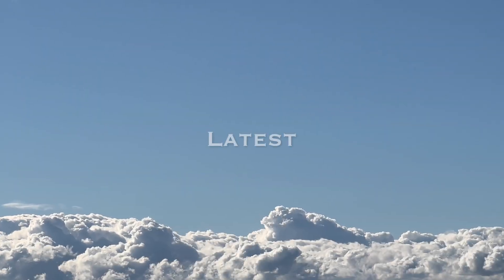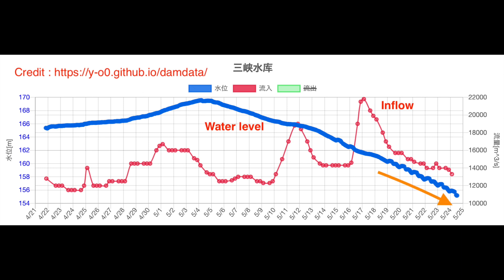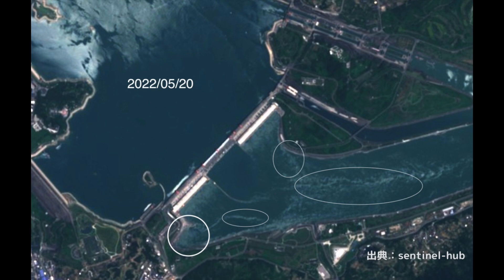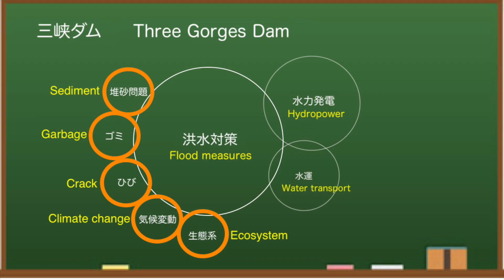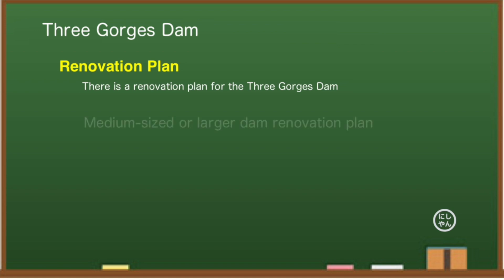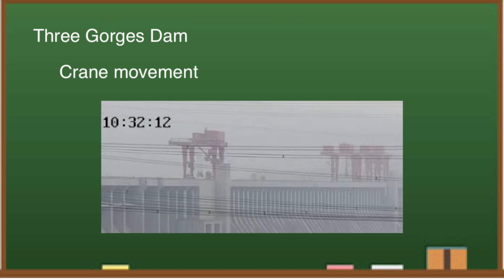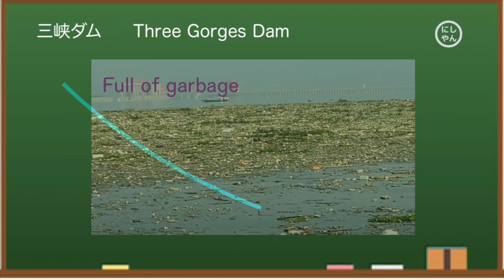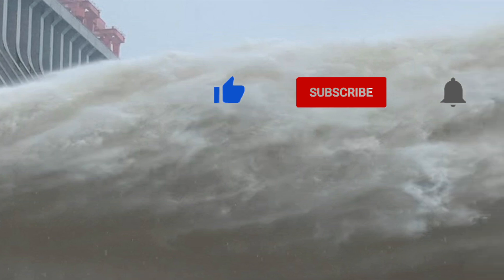China Three Gorges Dam ● High load Serious Problem ● May 24, 2022 ●Water Level and Flood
The Three Gorges Dam (China) is famous as one of the largest dams in the world. It costs $ 28.6 billion.It has the highest water level in the last four years. There is concern about the high load on hydroelectric power generation facilities.

If you like, please register / evaluate button ^^

At 8:00 am on May 24, local time, the water level at the Three Gorges Dam is 155.74 meters.Compared to May 19, it is a drop of nearly 5 meters.However, since the water level was 151.39 meters around this time last year, it is more than 4 meters high this year.Looking at the water storage side of the dam, the water level is around here.

When I checked the discharge of the Three Gorges Dam at 8:00 am, it was 19,000 cubic meters per second.So, it is estimated that the power generation status is about 63%.The discharge rate is much higher than usual.

To lower the water level of the dam, they are significantly increasing the discharge.As you can see, inflows and water levels in the downstream areas are rising across the board.A sharp rise in discharge increases the likelihood of damage to downstream areas.

◆Information
damdata

The Amazon links listed above use associate links.

We have provided the latest information on the Three Gorges Dam in China.